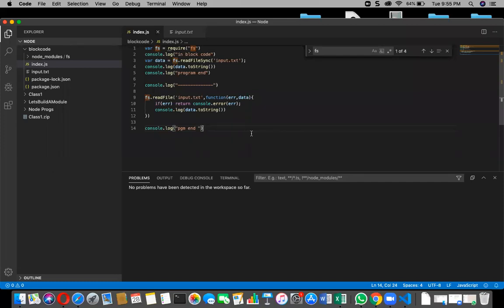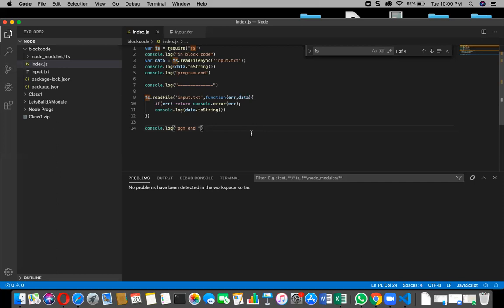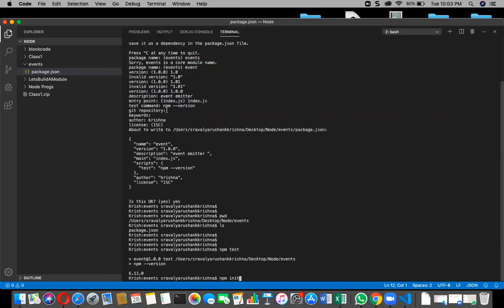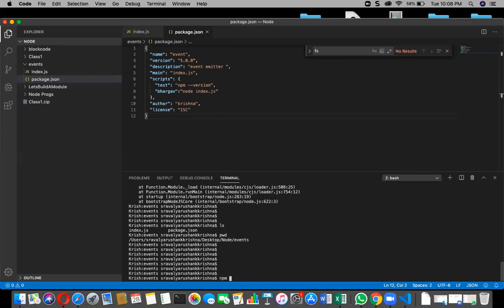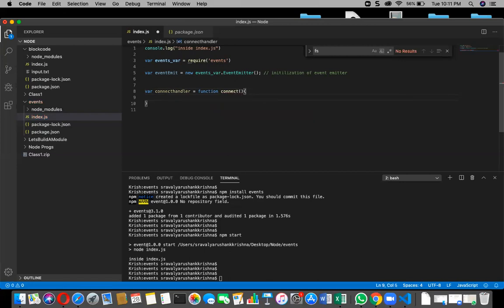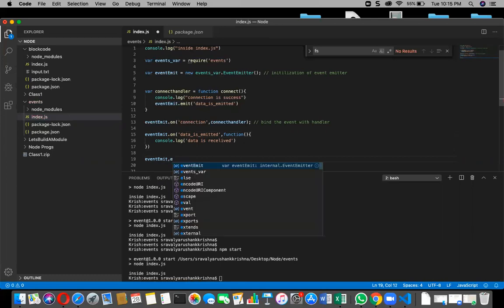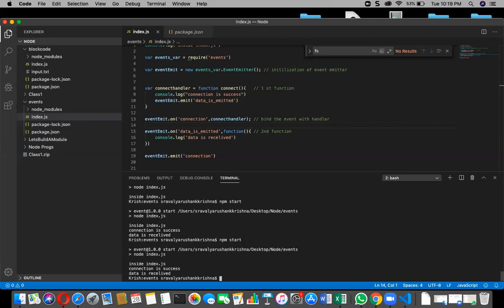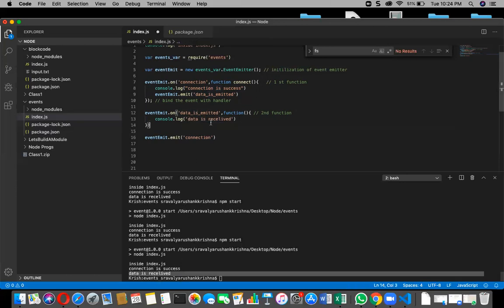NodeJs - Event Emitter - event module